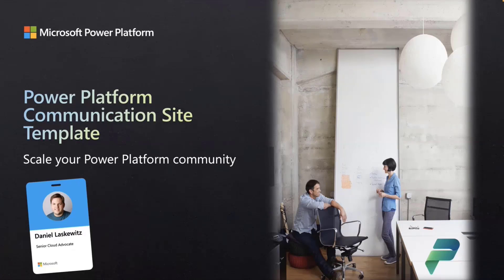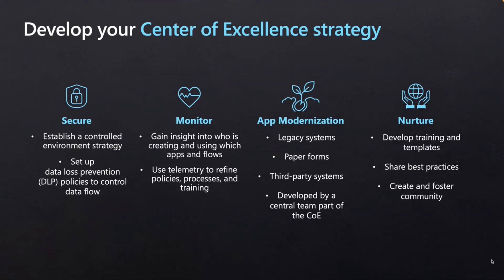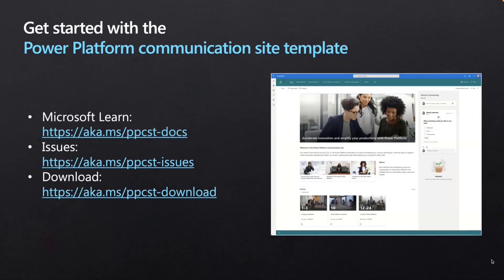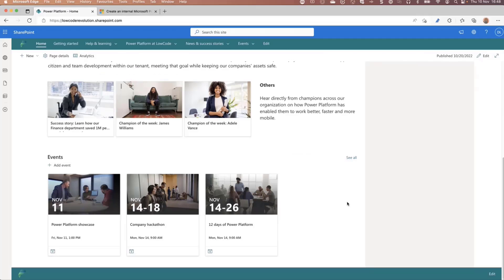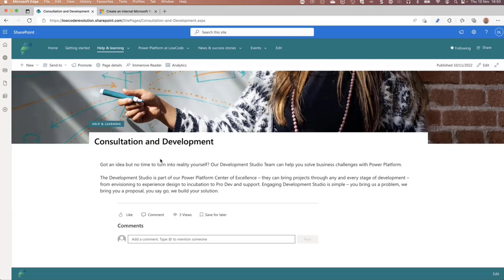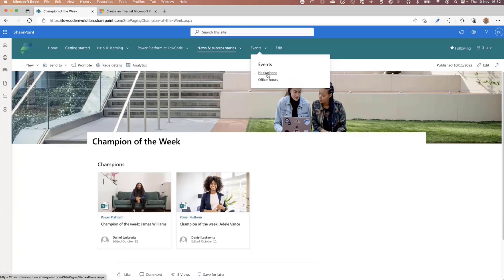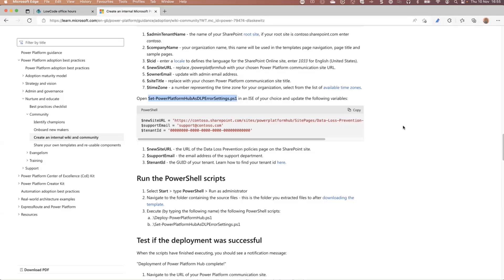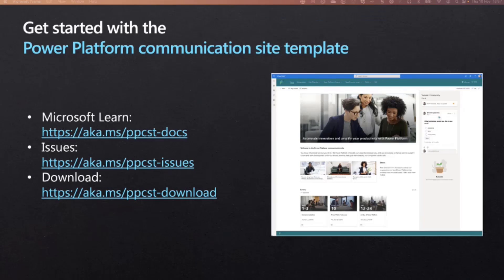Create internal community for Power Platform users with Power Platform Communication Site Template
In this 15-minute developer-focused demo delivered by Daniel Laskewitz, appreciate the optimized template that comes with a trove of supporting content for makers including learning, strategy (Center of Excellence Strategy), and best practices to help drive awareness, connection and adoption of Power Platform within an organization. Walk through site and supporting materials for deploying site. Areas in template requiring customer input are highlighted. This PnP Community demo is taken from the Microsoft 365 & Power Platform Development Community call recorded on November 10, 2022.

Demo Presenter
• Daniel Laskewitz (Microsoft) | @laskewitz

Supporting materials
• Documentation - Create an internal Microsoft Power Platform hub | aka.ms/ppcst-docs
• Issues - [Power Platform communication site template] Bug, question or feature ask report | aka.ms/ppcst-issues
• Download - The Power Platform Hub template and scripts | aka.ms/ppcst-download